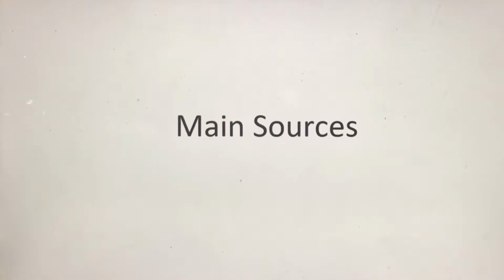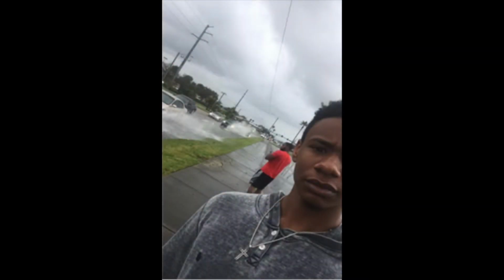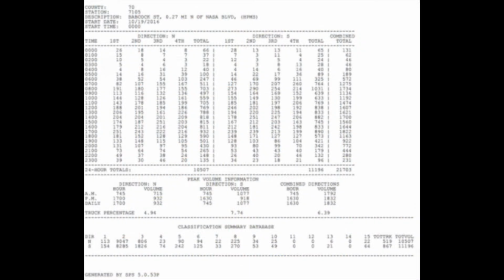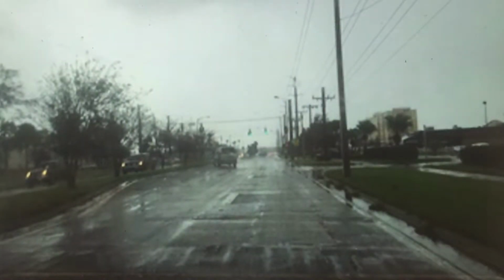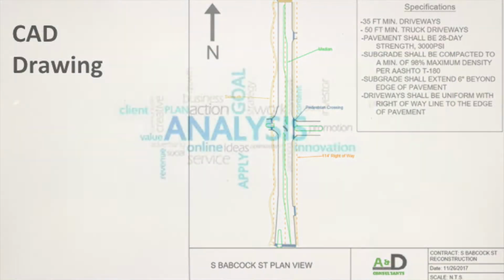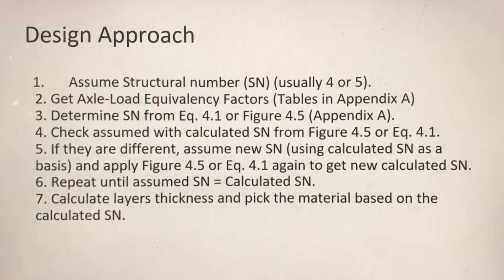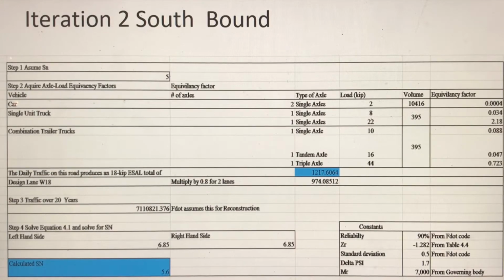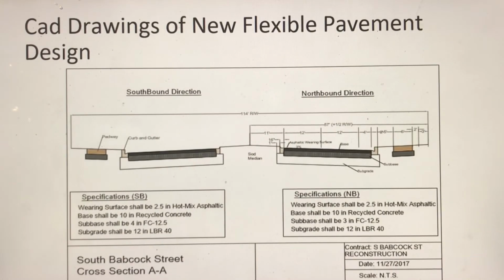CVE 4060 Pavement Design Project